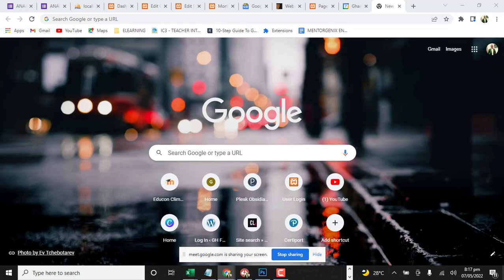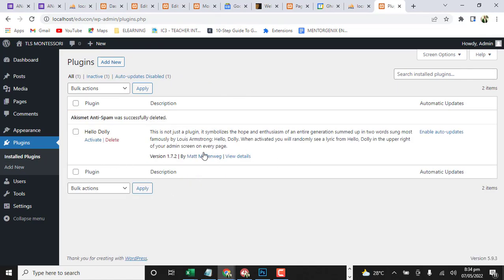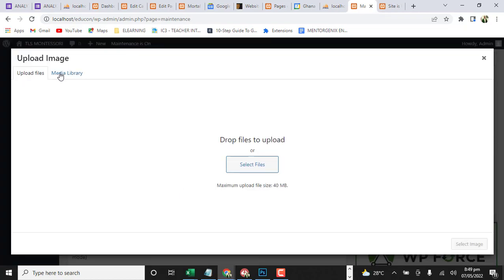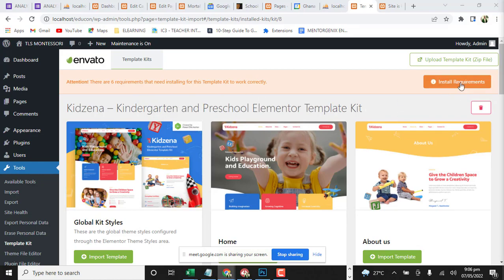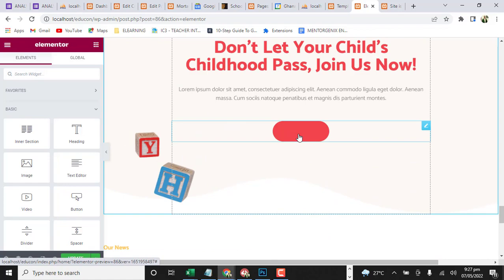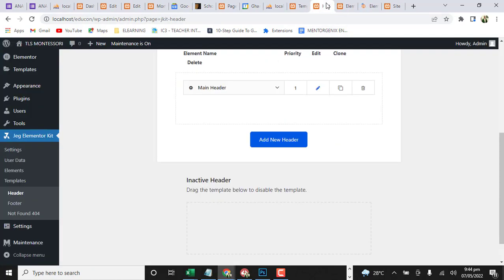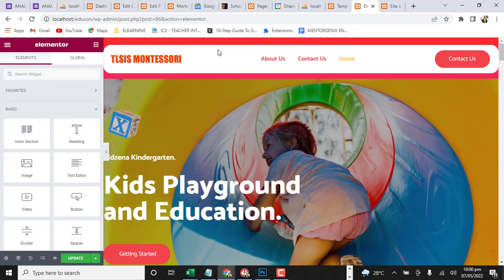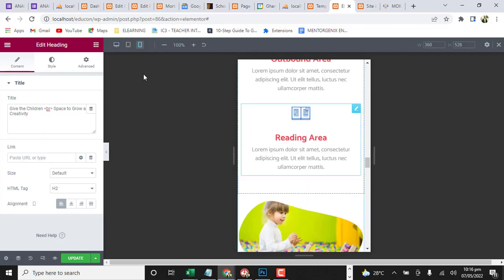WEB DESIGN - DAY 3 | CREATING A SCHOOL WEBSITE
Table of Contents:
00:00 - Introduction
00:11 – Welcome Message
01:57 - Recap of Day 2 Training
03:27 - Day 3 Training Intro
04:23 - Creating A Database
07:19 - Create A New Project Directory
08:03 - Upload WordPress Script
10:36 - Install WordPress
18:23 - Clean the Dashboard and The WordPress Site
23:07 - What Is a Plugin?
26:52 - Design and Activate a Maintenance Mode
40:13 - Install the Template Kit Plugin
42:57 - Upload the Template Kit
49:24 - Install the Needed Templates to Your Site
1:00:09 - Changing the Theme
1:02:10 - Create Pages
1:16:37 - Designing Header
1:22:16 - Setting Up the Menu
1:24:55 - Changing the Logo
1:31:30 - Designing Footer
1:37:18 - Setting Up the Homepage
1:38:53 - Editing the Homepage